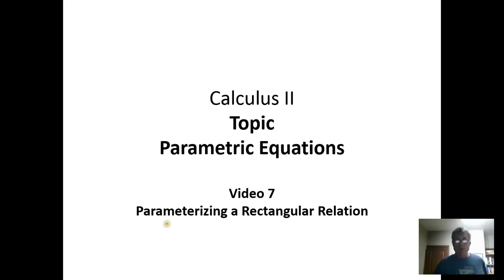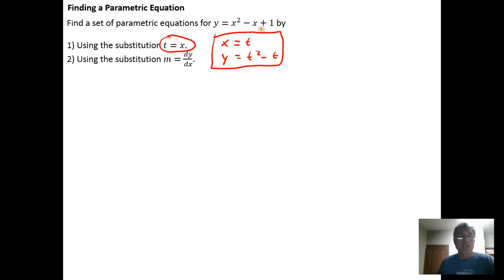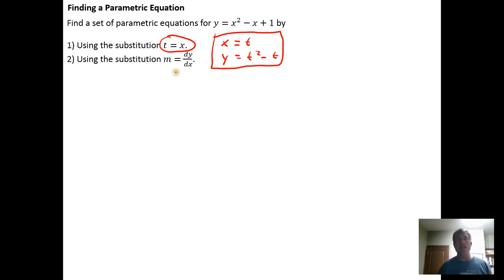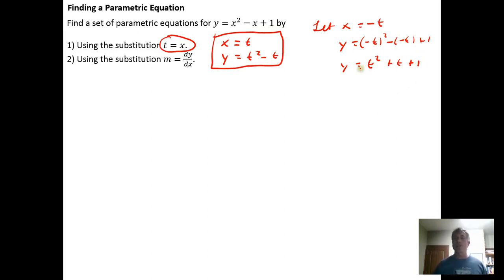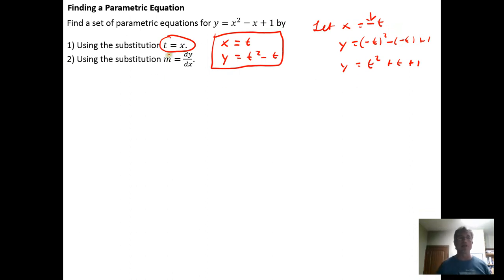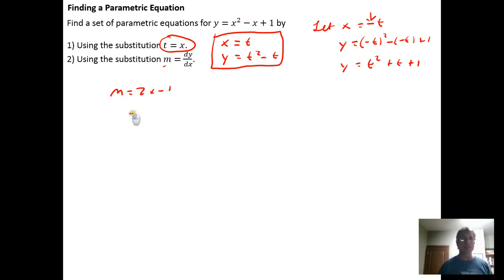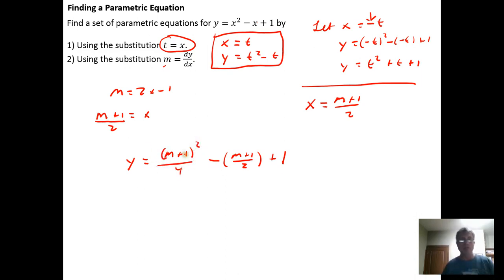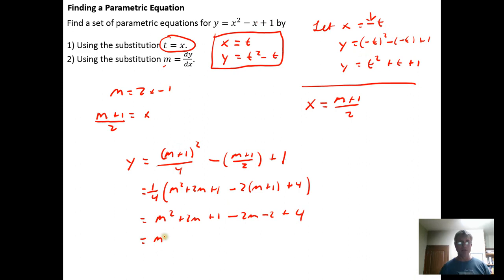Parameterizing a Rectangular Relation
In this video, we discuss different ways to parameterize a rectangular relation.